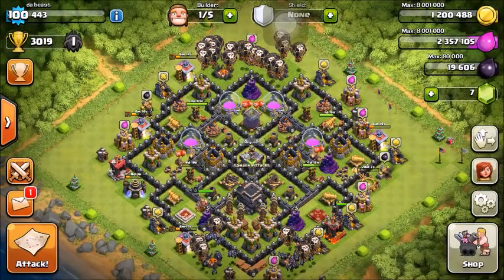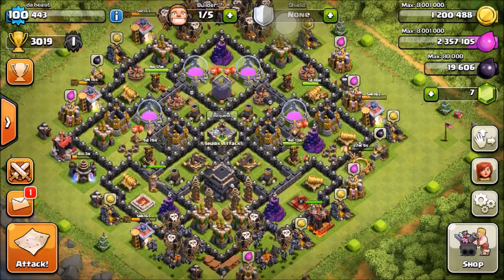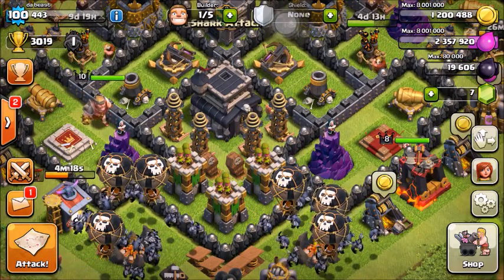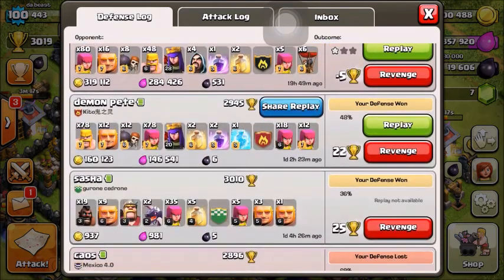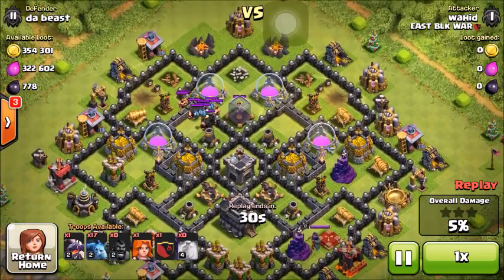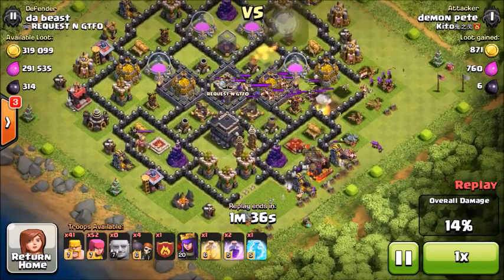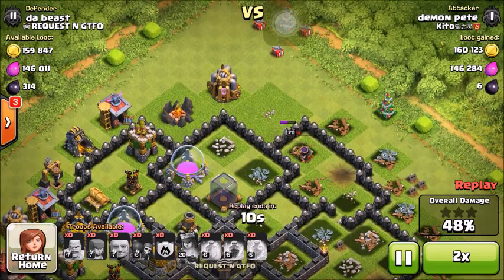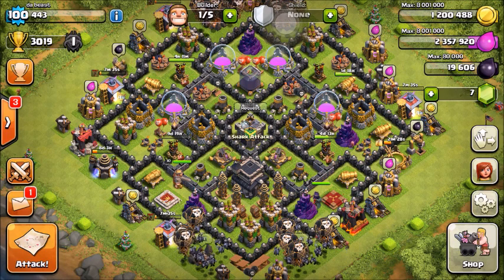my raids: my defenses in master league!!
i first give a shout out to my new subs. but this video I just talk and show you a few of my defenses up here. I have actually won a few and I did not think I would win any while I am pushing at this low of a level. I made this base to guard the town hall and I thought it would be really easy to attack from the top. but yall enjoy. I will most likely be doing a speed build on this design soon.